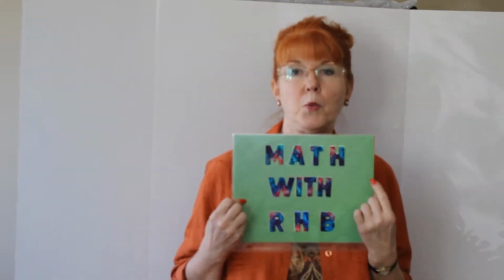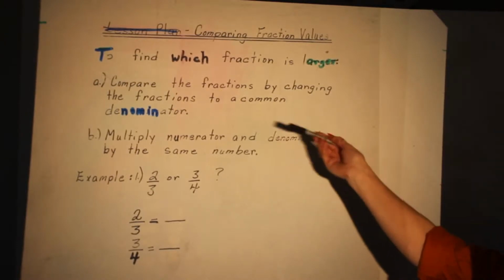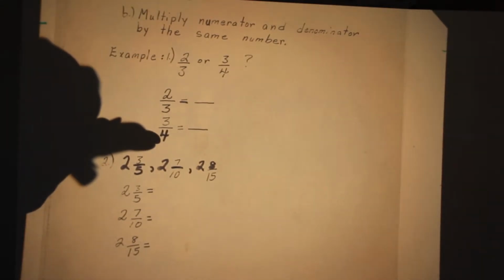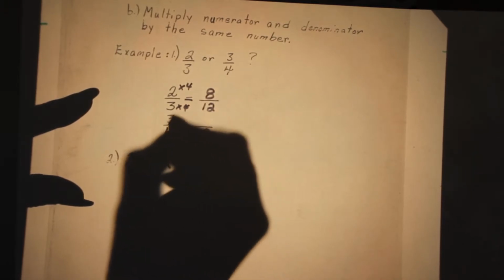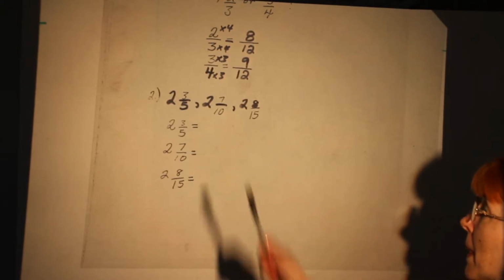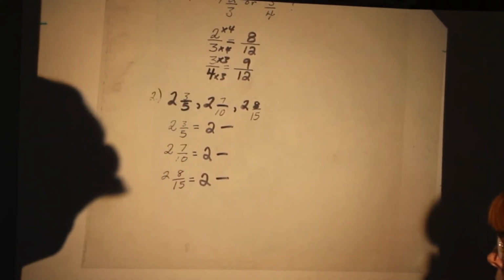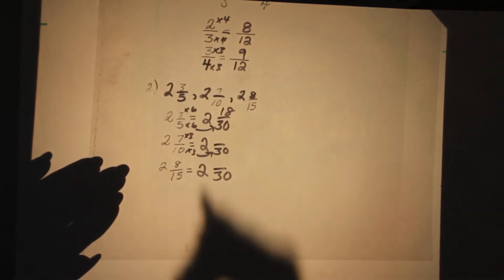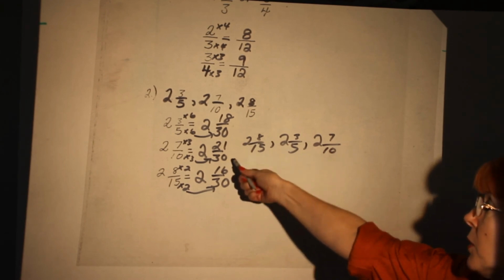Comparing Fraction Values Lesson 4 (Lesson 31)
Step-by-step Instructions, with examples, showing one method of changing fractions with unlike denominators so a comparison of size (bigger or smaller) can be made.